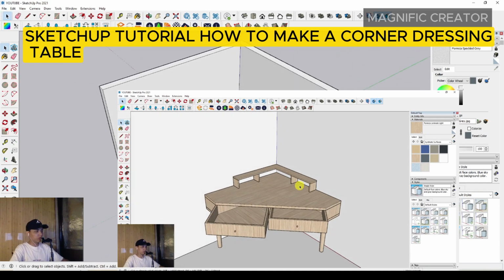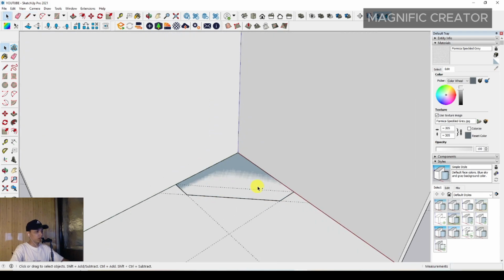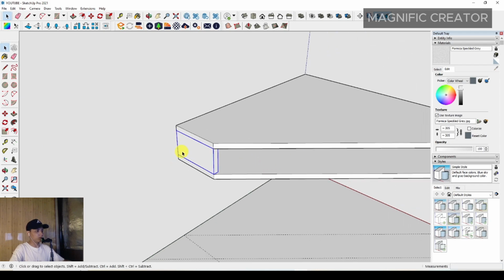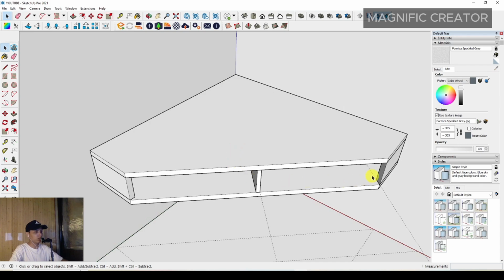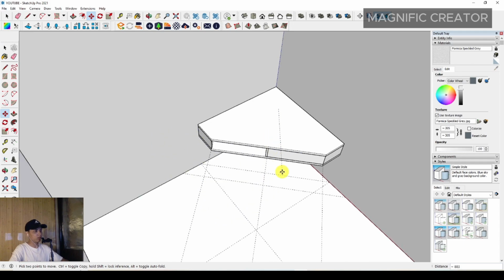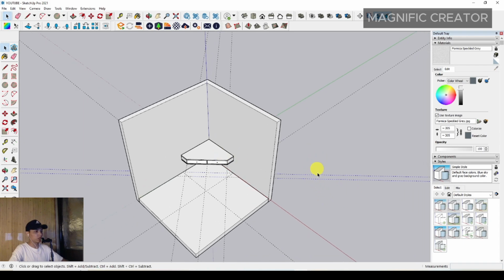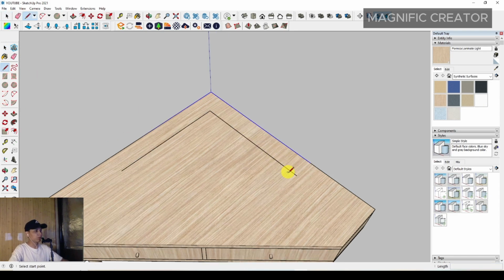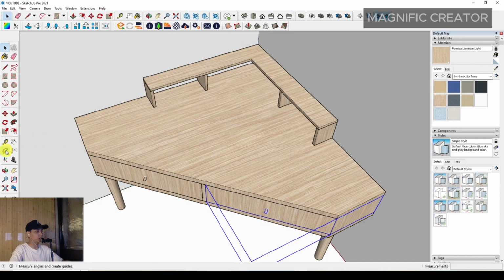SKETCHUP TUTORIAL | HOW TO MAKE A CORNER DRESSING TABLE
This episode is about a tutorial on how to model a corner dressing table in Sketchup software. Making a corner dressing table is quite complicated because it requires the right angle setting technique, but in this video it is explained and demonstrated effectively and clearly so that even beginners can easily understand and practice it directly effectively and accurately. watch the video until the end